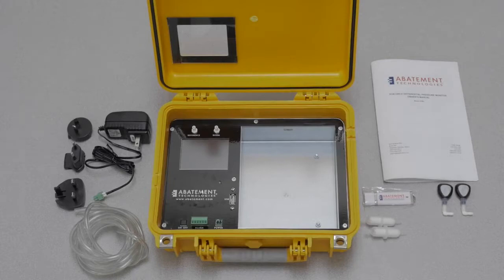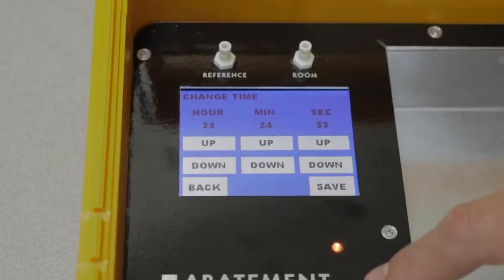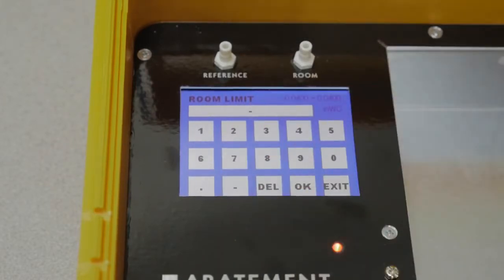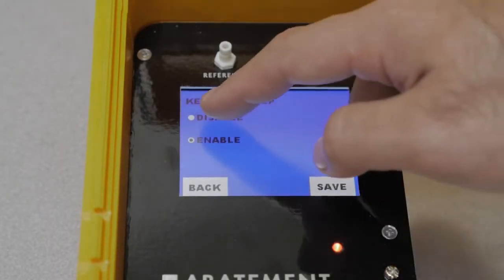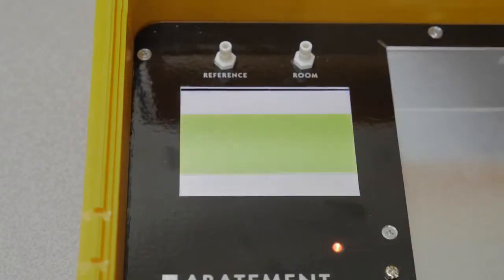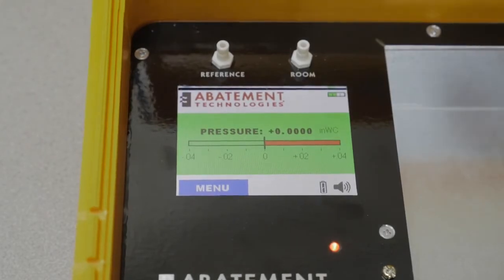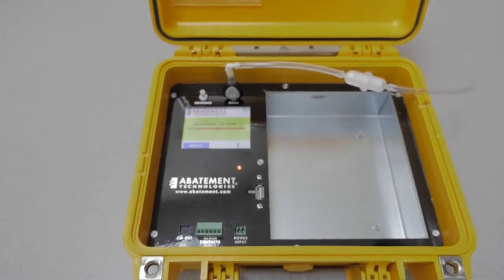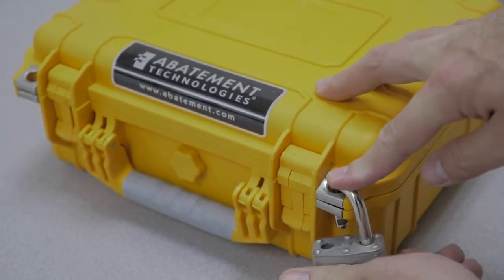Abatement Technologies® PPM3 Portable Differential Pressure Monitor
Features and Use of the Abatement Technologies PPM3 Portable Differential Pressure Monitor